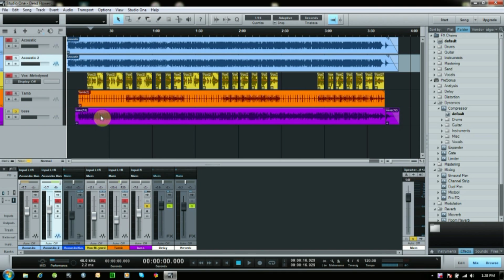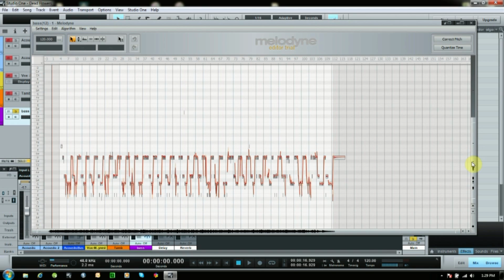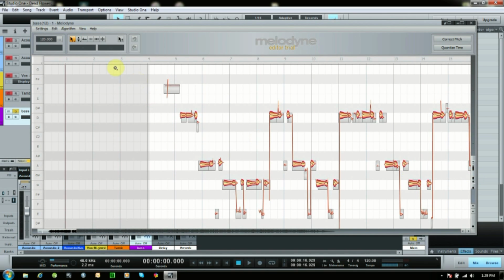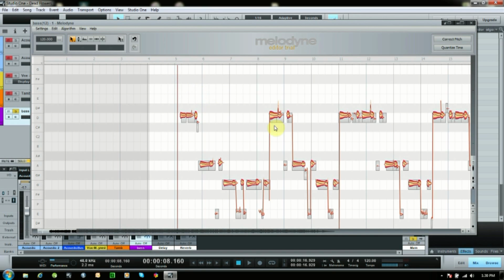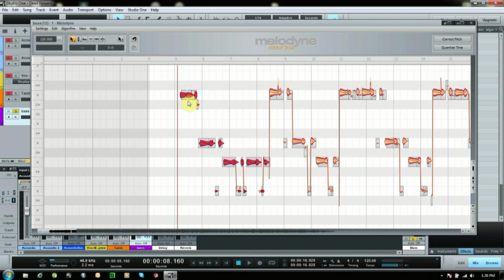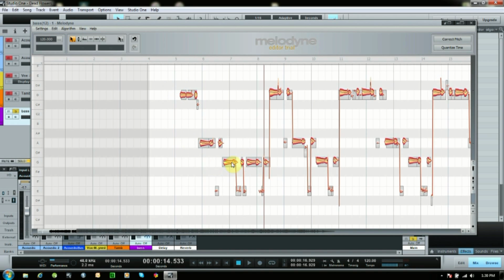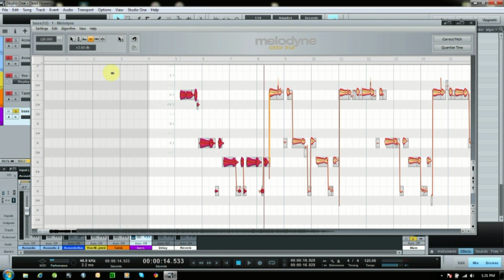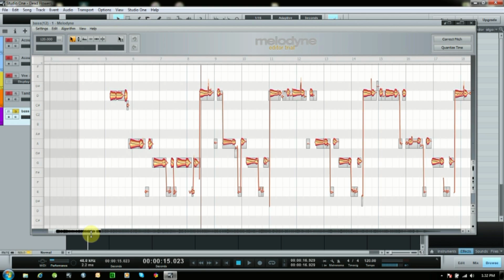Studio One 2 - Getting Phat Bass With Melodyne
Getting Phat Bass With Melodyne.  Melodyne can help correct and phatten up your bass lines.   Quick video on how to do it.